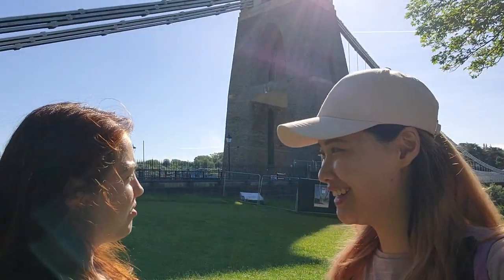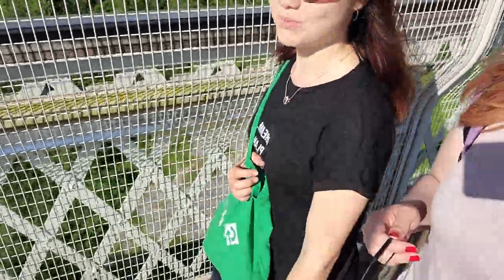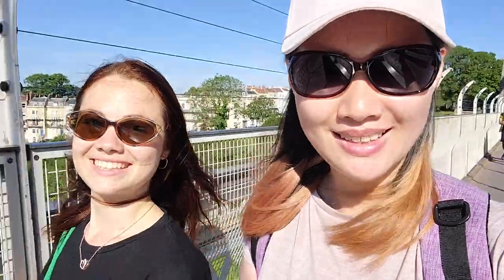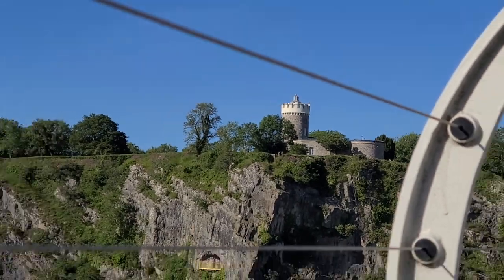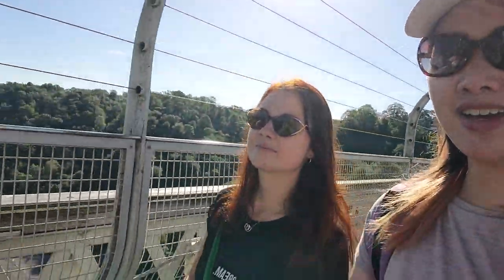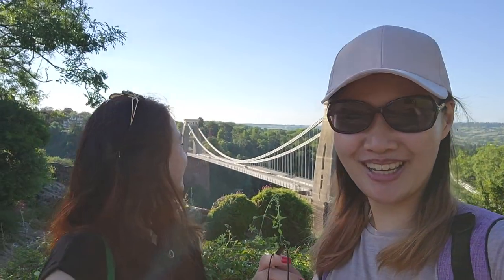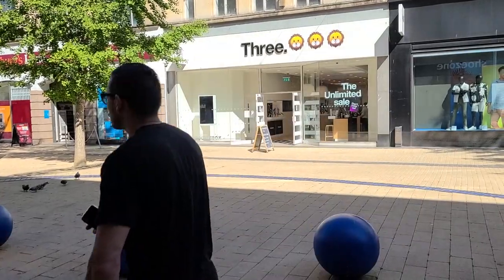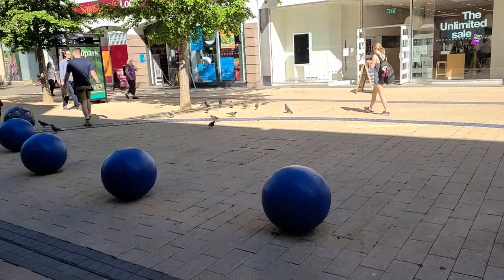Bristol Travel Vlog Part 1 (seagull stole my food!)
Ena and I travelled to Bristol and visited the Clifton Suspension Bridge and went on a boat ride! Sea gull stole my food on the second day as well! Damn!

0:45 Clifton Suspension Bridge
4:06 Seagull incidence ...
5:47 Boat ride